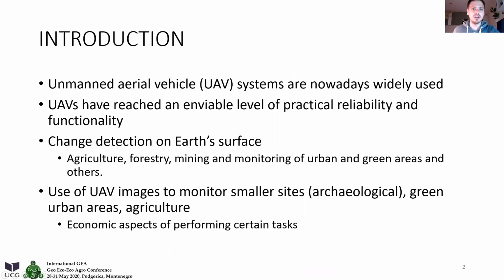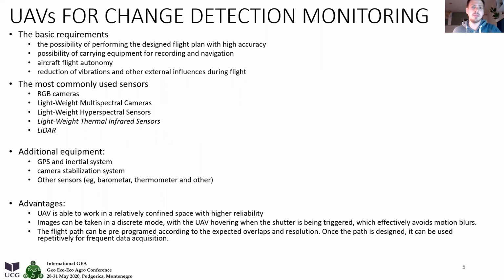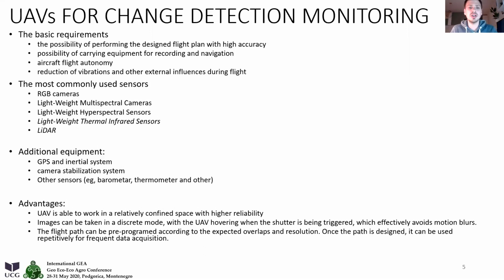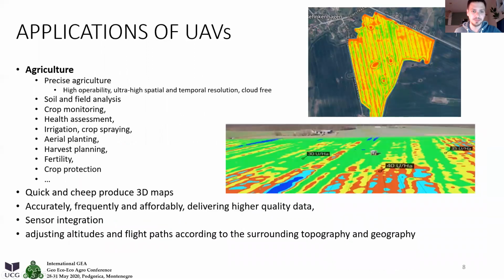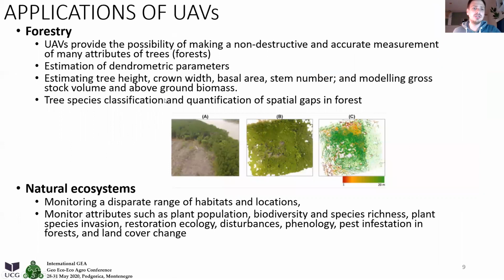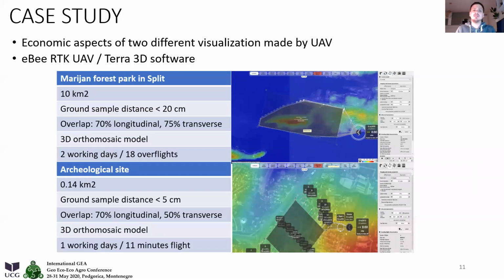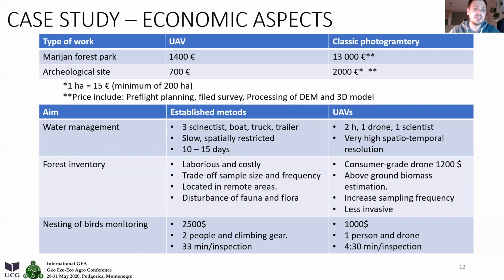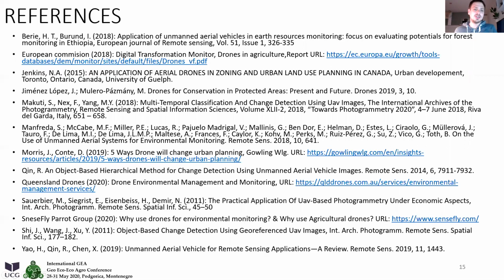259 / GEA Conference 2020 / Nevistic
ECONOMIC ASPECTS OF UAV APPLICATION IN CHANGES DETECTION MONITORING
Zvonimir NEVISTIĆ, Željko BAČIĆ